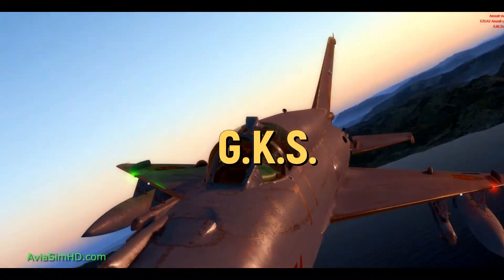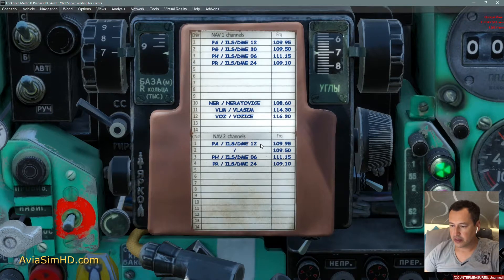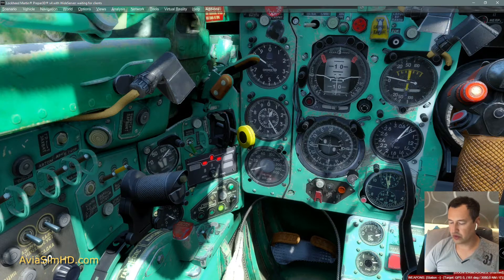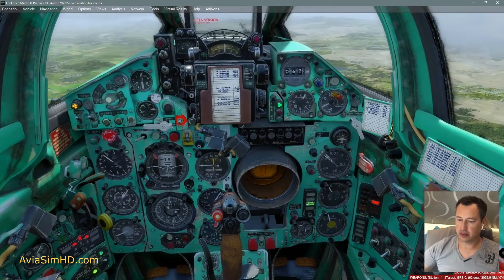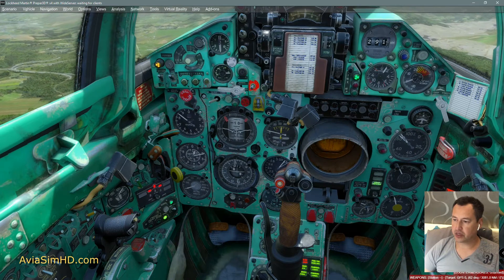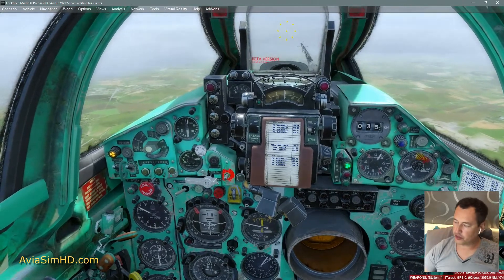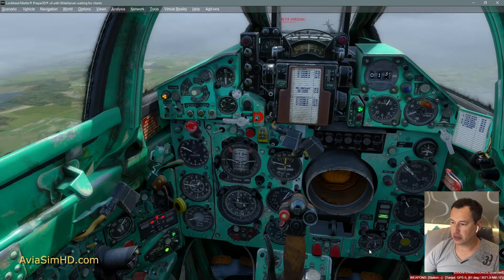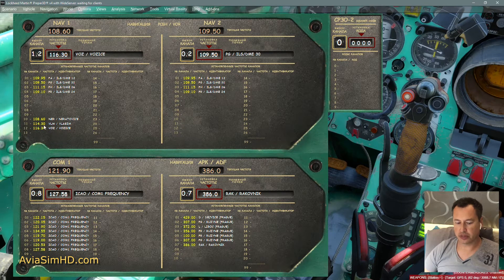Full TUTORIAL MiG-21Bis “Fishbed” for Prepar3D PART II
In this tutorial, we will introduce you to all the main features of the MiG-21 add-on for Prepar3D from Golden Key Studio (GKS).

- Visual model overview

- Engine start procedure

- Takeoff procedure

- Autopilot modes

- Navigation System

- Weapon System

- Landing procedure GKS

MiG-21 for prepare3D is now in open beta testing.

The

MiG-21 Bis (NATO reporting name: “Fishbed”) is a supersonic front-line jet fighter and interceptor aircraft, designed by the Mikoyan-Gurevich Design Bureau in the Soviet Union. Development of what would become the MiG-21 began in the early 1950s from several prototypes (Ye-1 to Ye-4).

 First delta wings prototype (Ye-4) made its maiden flight on 16 June 1955 and its first public appearance during the Soviet Aviation Day display at Moscow's Tushino airfield in July 1956. The MiG-21 was the first successful Soviet aircraft combining fighter and interceptor characteristics in a single aircraft.

 It was a lightweight fighter, achieving Mach 2 with a relatively low-powered afterburning turbojet. The delta wing, while excellent for a fast-climbing interceptor, meant any form of turning combat led to a rapid loss of speed. However, the light loading of the aircraft could mean that a climb rate of 235 m/s (46,250 ft/min) was possible with a combat-loaded MiG-21bis not far short of the performance of the later F-16A.

 Due to its simplicity of design, ease of mastering the piloting technique and excellent indicators of speed and maneuverability, the Mig 21 is widely used in the world.

The MiG-21 «Fishbed» is:

- the most built combat aircraft after World War II

- the most built supersonic aircraft

- the longest built combat aircraft with 57 years of production

- an aircraft built in 20 different versions of four generations.